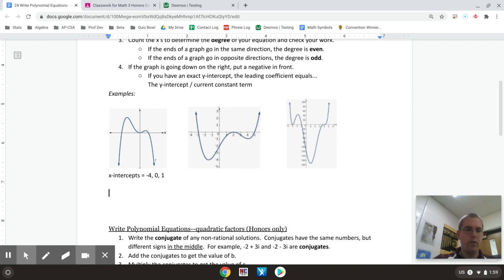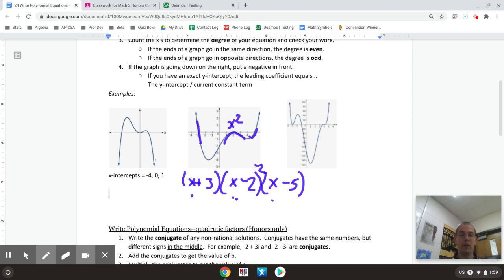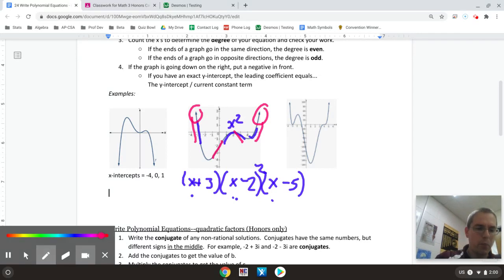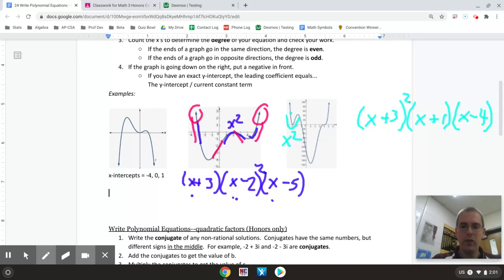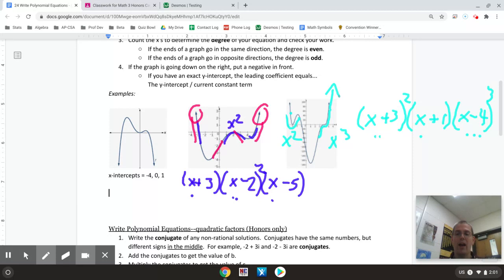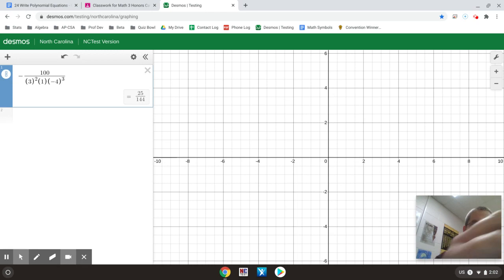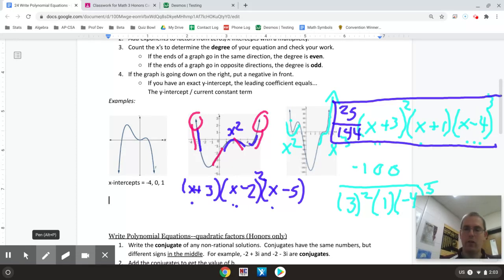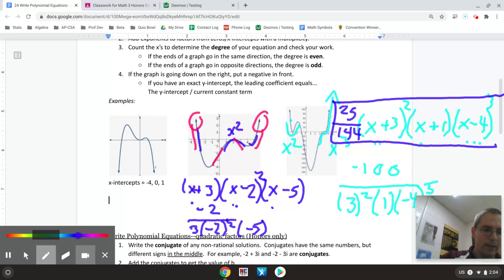Write Polynomial Equations, pt 2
Includes checking degree, multiplicity and using y-intercept